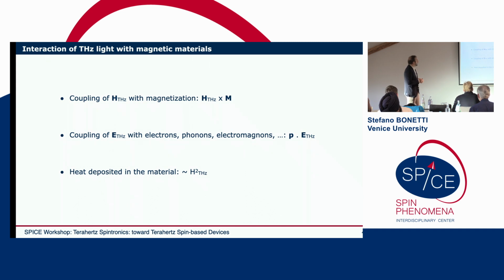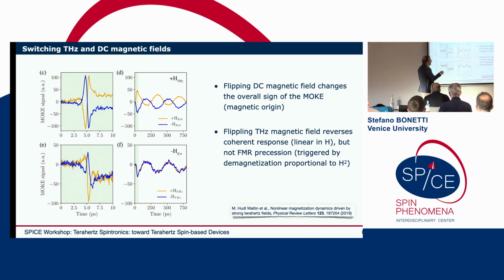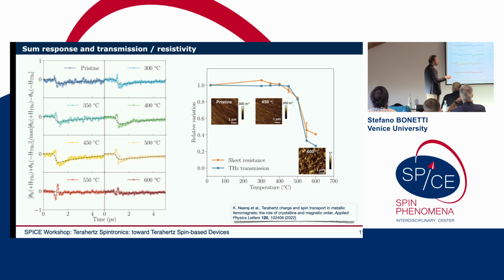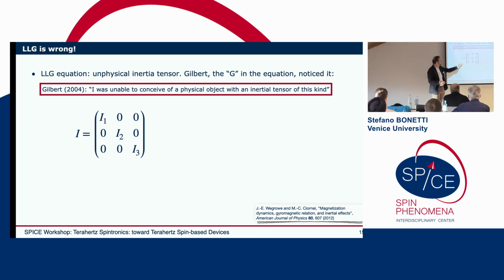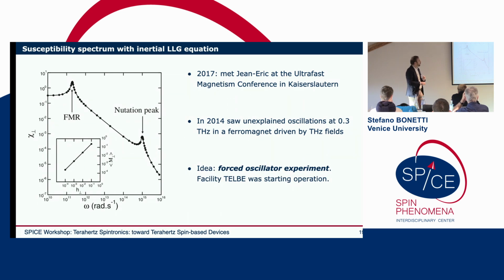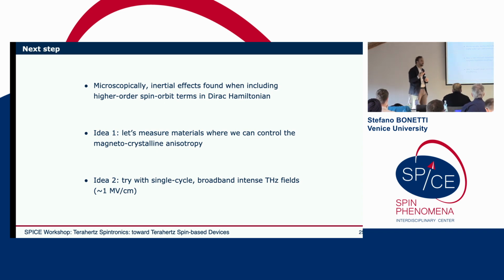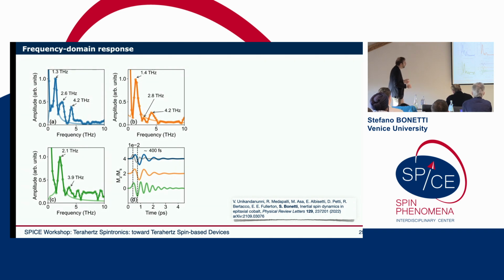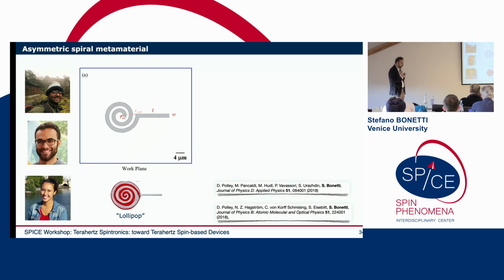Talks - Terahertz Spintronics 2023 - Stefano BONETTI, Venice University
Terahertz control of magnetic material: inertial spin dynamics and magnetic metamaterials